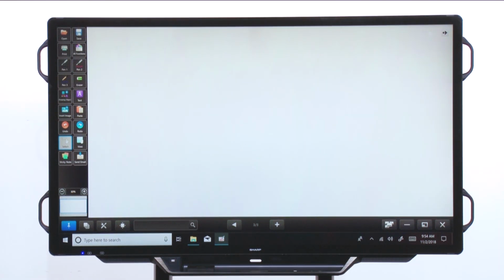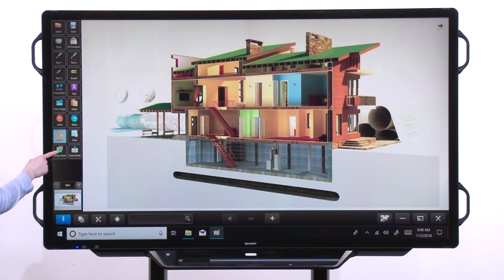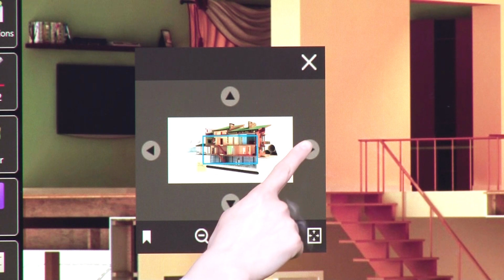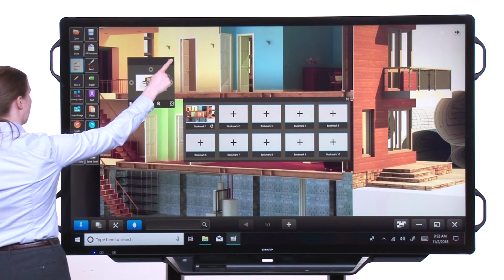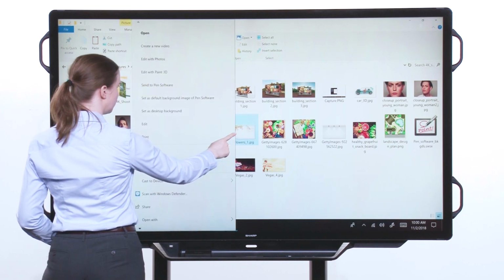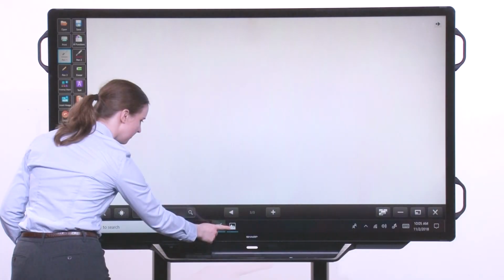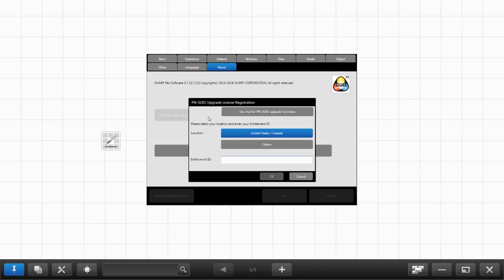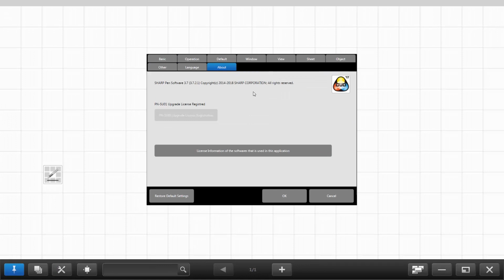SHARP Pen Software 3.7 Optional Features on the AQUOS BOARD® Interactive Display System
SHARP Pen Software 3.7 offers new optional features including a connector to cloud applications, such as Google Drive™, OneDrive®, and SharePoint®. Users can now place whiteboard mode in the back of their workspace while working in other windows, while also taking advantage of new features including the Bookmark and Sticky Note icons. Learn more about the AQUOS BOARD® interactive display system